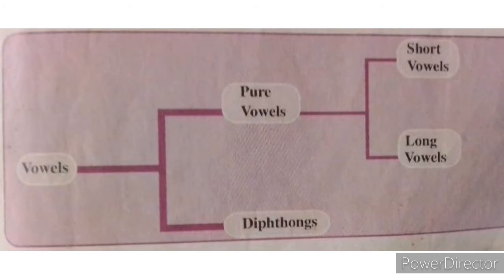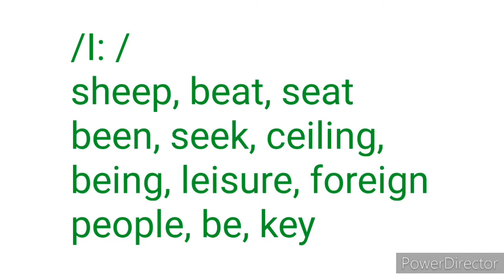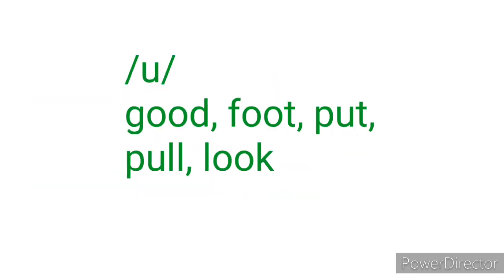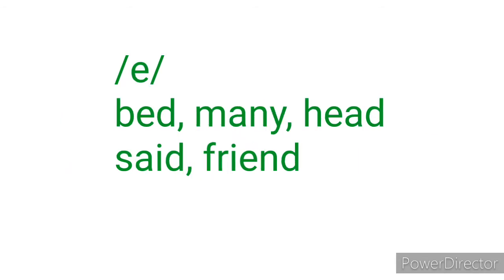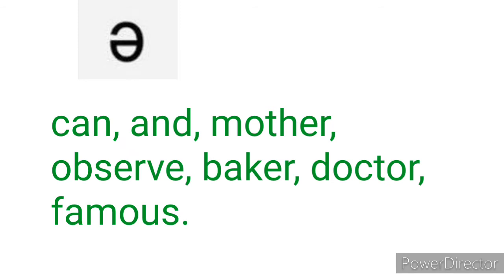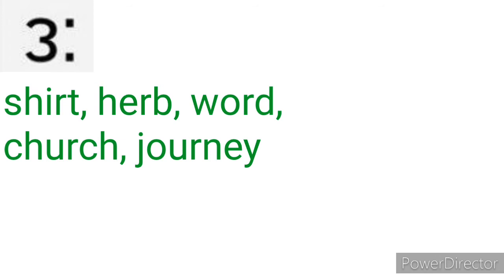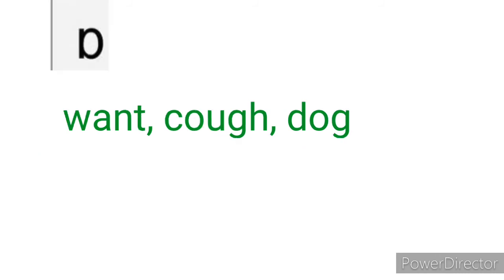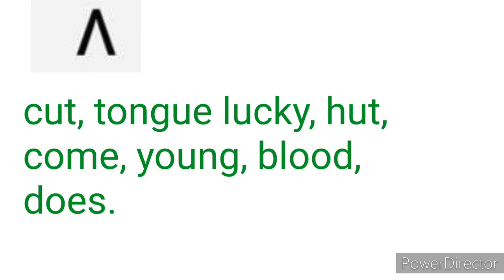How to Identify the correct vowel sounds in Oral English Tests. Education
Vowel sounds in English Phonetics
English Vowel Sounds.
How to pronounce the English Vowel sounds.
The schwa sound in English.
Oral English Test for WASSCE
JAMB USE OF ENGLISH
NECO ENGLISH LANGUAGE PAST QUESTIONS AND ANSWERS.
IELTS
IELTS PREPARATION
IELTS speaking Test
Education during Covid-19 Pandemic
Education during Coronavirus
Education for Teenager
SSC CHSL
INDIA

Use of English 2024 JAMB Past Questions and Answers.
Use of English JAMB Past Questions and Answers.
Use of English JAMB Past Questions.
WASSCE 2022 PREP.
JAMB 2024 Use of English.
English Lessons
Online Lessons during Covid-19 Pandemic
JAMB CAPS.